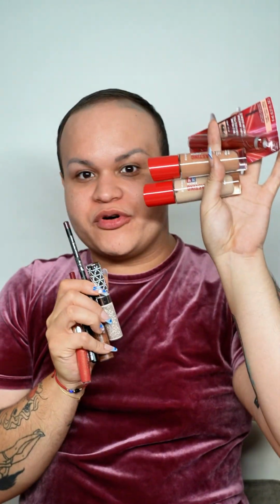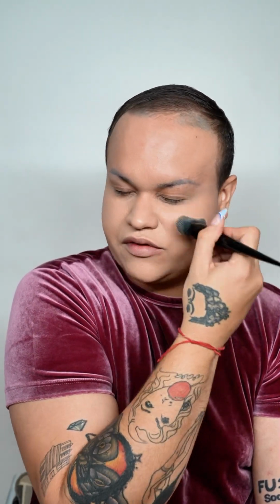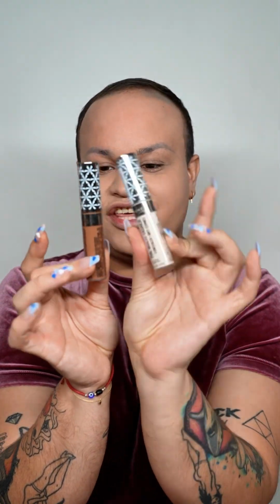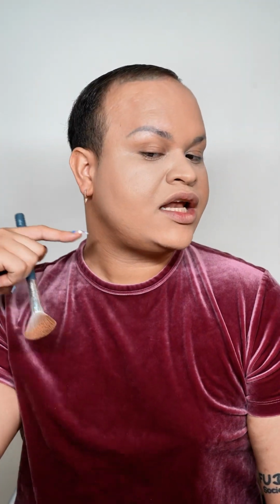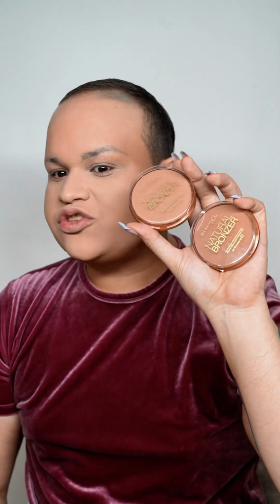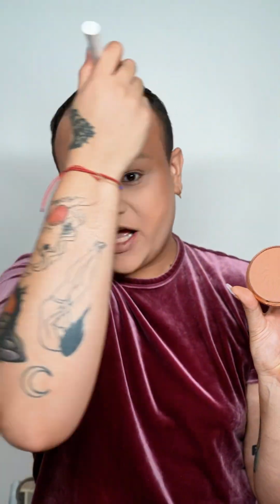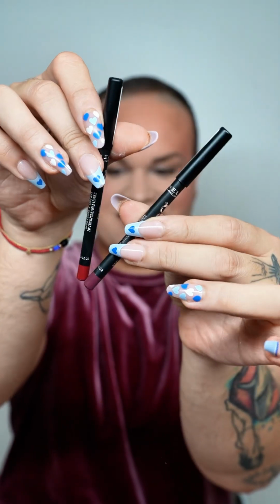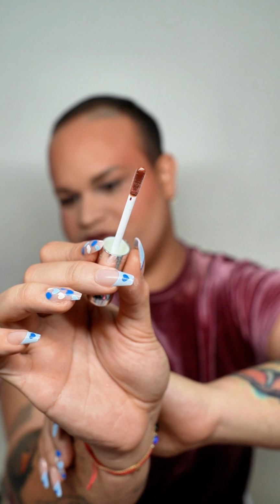Full Face of Rimmel Products | Honest Review & Wear Test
In this video, I’m diving into a full face using only Rimmel products! From foundation to mascara, I’ll be testing out their full range to see how these budget-friendly products hold up. Are they worth the hype? I’ll give you my honest review and show you how each product performs in a full-day wear test. If you’ve been curious about Rimmel or looking for affordable makeup options, this is the video for you! Let’s find out if Rimmel is the ultimate drugstore makeup brand.